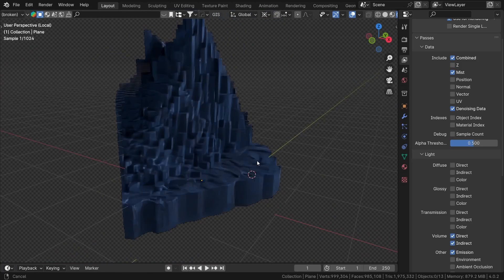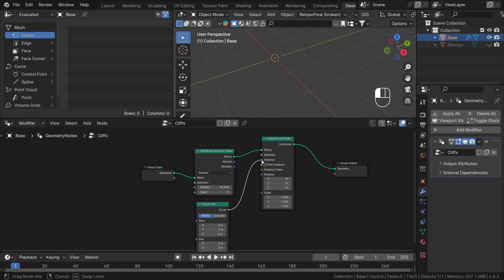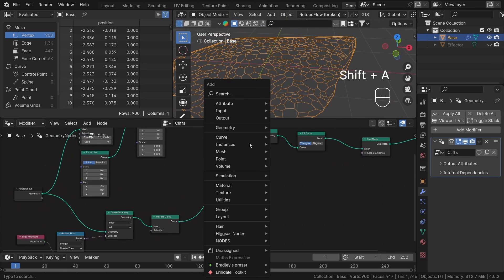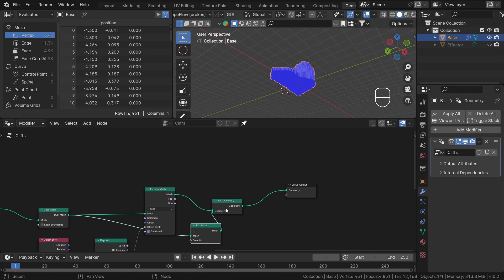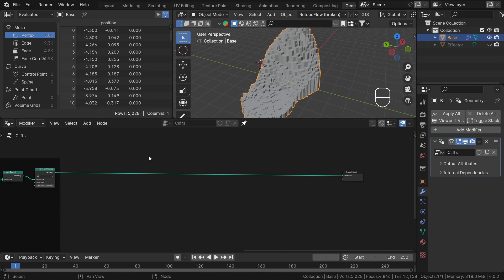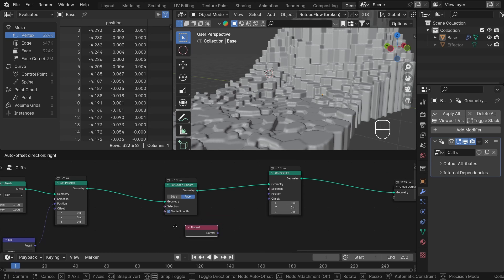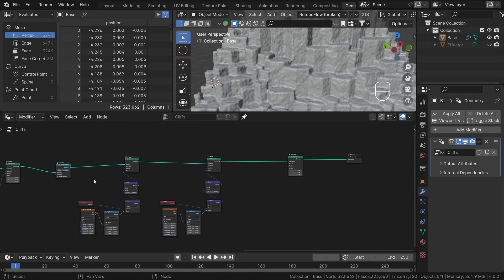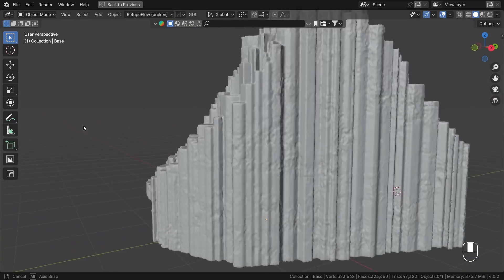How to Make Easy Nordic Rock Cliffs in Blender with Geometry Nodes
Hi everyone!

In this tutorial, I'll show you how to use the new Bake Node in Blender 4.1's Geometry Nodes system. First, I will show you a short example of how the bake node works, and then we will create a damage system for a simple low-poly geometry. By the end of the tutorial, you'll have the skills to use the new bake node to create more complex geometry node effects, without the need to wait for long calculations.

Nice Blender addons for speed up workflow

Bye!